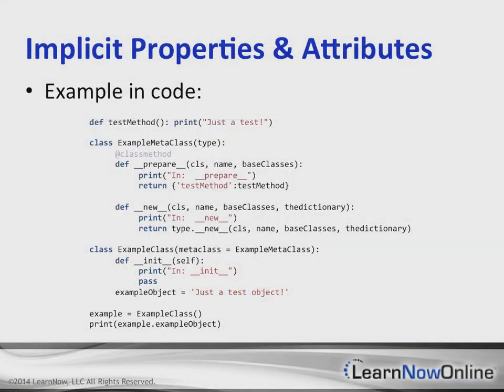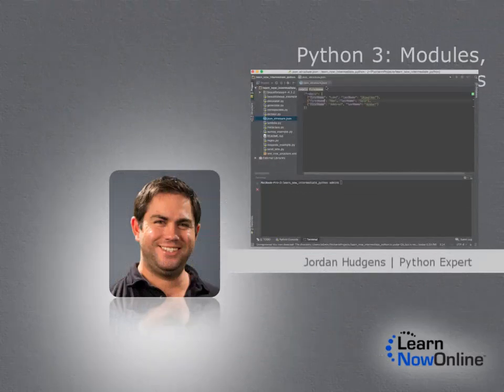Trailer for Python 3: Modules, JSON and Algorithms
Trailer for Python 3: Modules, JSON and Algorithms with expert Jordan Hudgens

In this course, we will cover how you can leverage popular libraries and modules into your applications. This is a vital tool for any Python developer, as modules can save you a significant amount of time by providing powerful functionality that isn’t natively built into Python 3. We will also cover how you can integrate with third-party APIs to connect with other software in your own applications. Next, we will introduce and discuss the topic of metaprogramming in Python. Metaprogramming is an extremely powerful technique that can provide the developer with the ability to modify a program’s structure at runtime. Then we will discuss how Python interacts with XML and JSON objects. These are common constructs when dealing with any types of data in Python, and we will approach this topic with a three-headed approach: An initial look at the structure of XML and JSON, how to generate XML and JSON objects, and also how to parse XML and JSON feeds. To close this course, we will take a broader look at the implementation of complex algorithms.